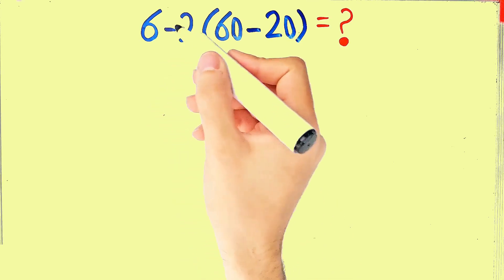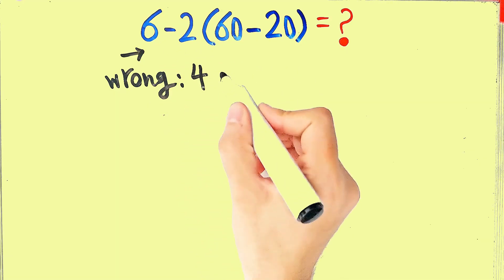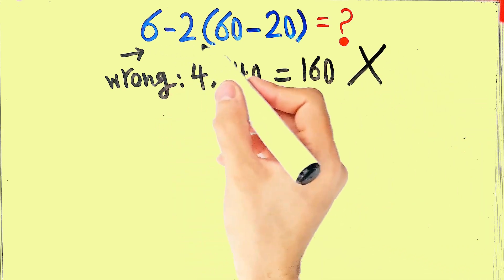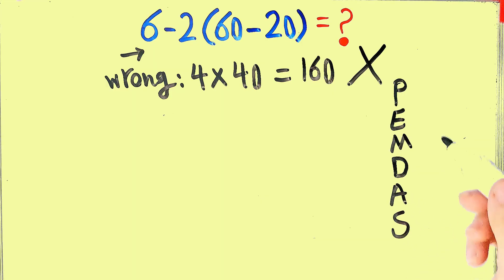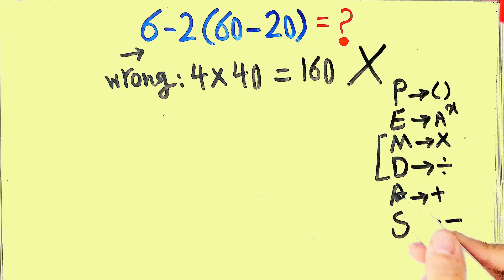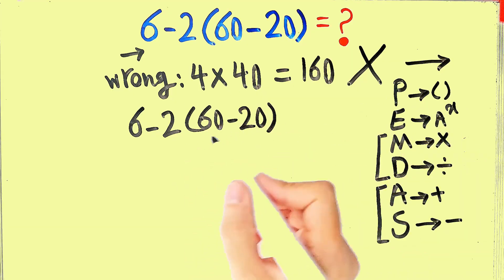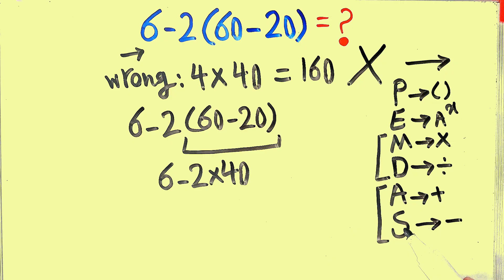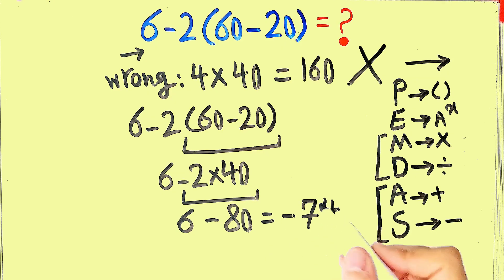This Viral Math Question Is Fooling Millions — Don’t Be Next!